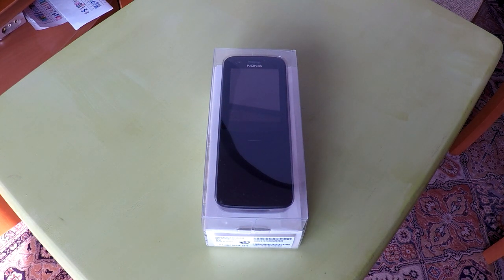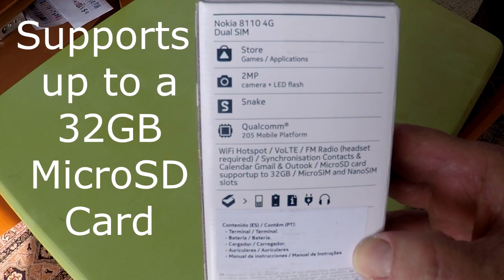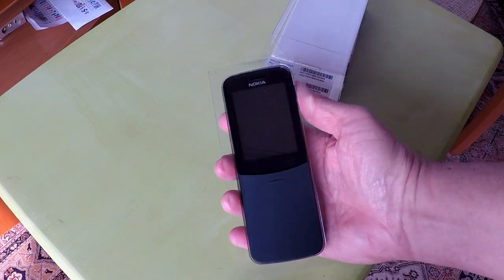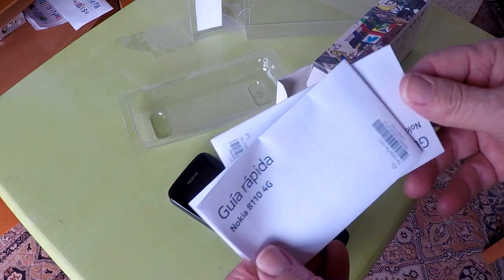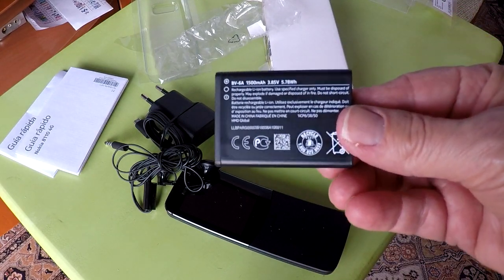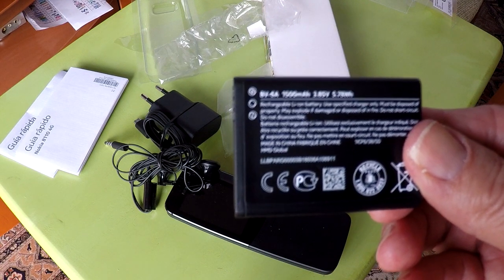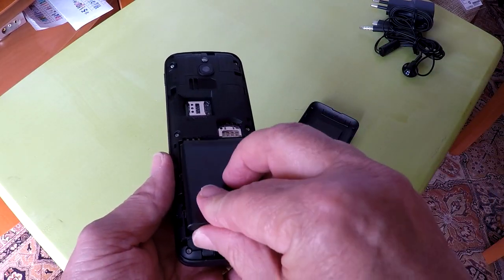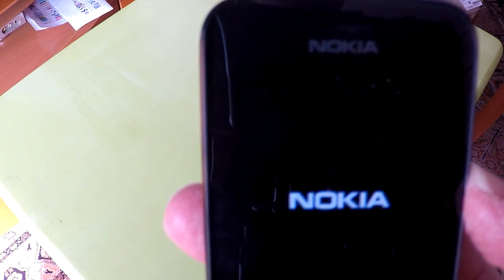Unboxing the Nokia 8110 2018 4G Phone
Unboxing and information about the battery life of the Nokia 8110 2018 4G Phone.